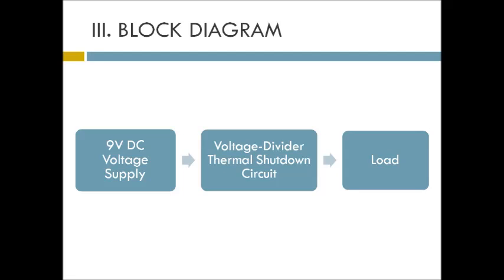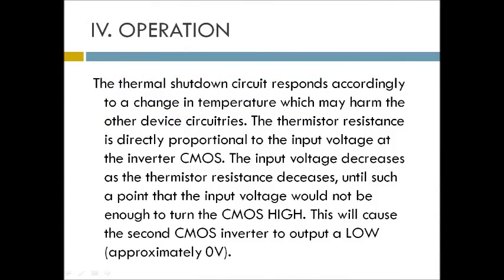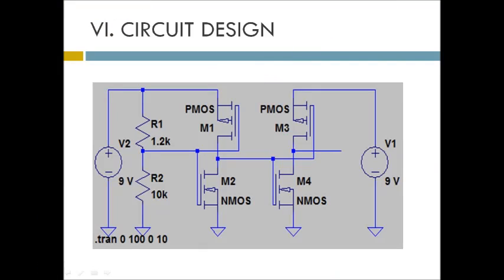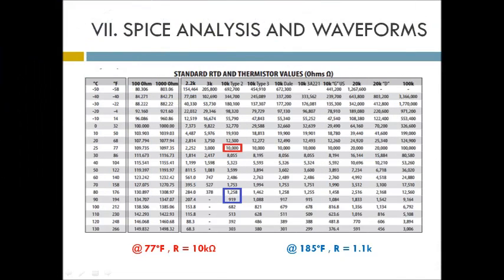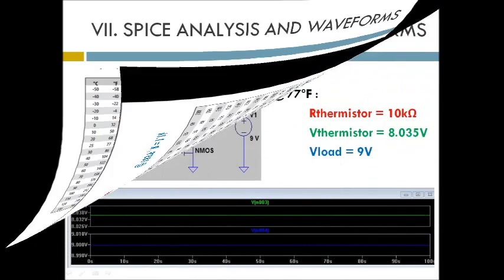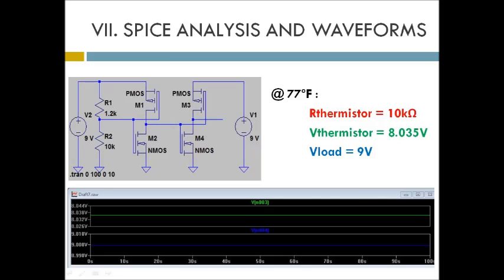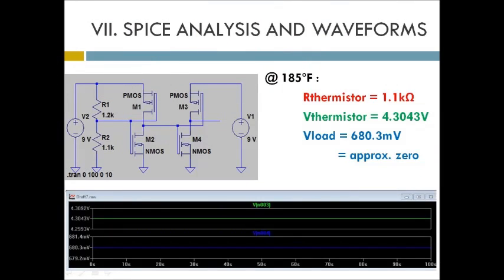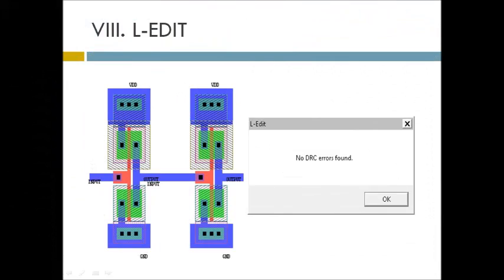thermal shutdown circuit